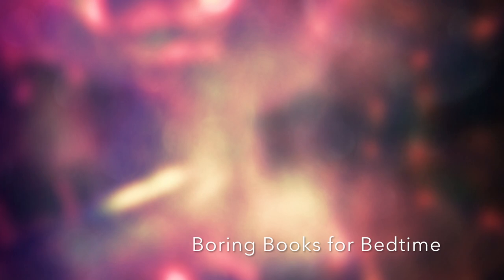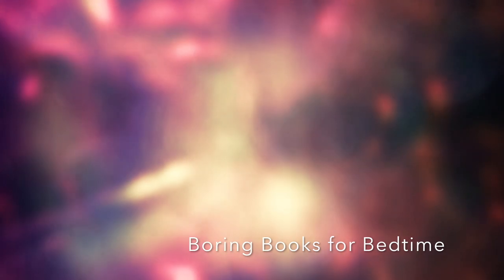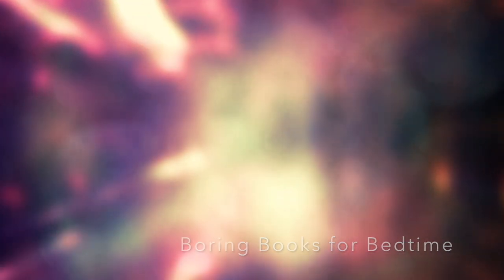Ten Books on Architecture, 1 (ASMR Quiet Reading for Relaxation & Sleep)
Tonight, we relax to a 2,000-year-old classic about architectural design. It's "Ten Books on Architecture," by Marcus Vitruvius Pollio. Let this great Roman writer build you a bridge to sleep. There are also a few happy announcements. Enjoy!